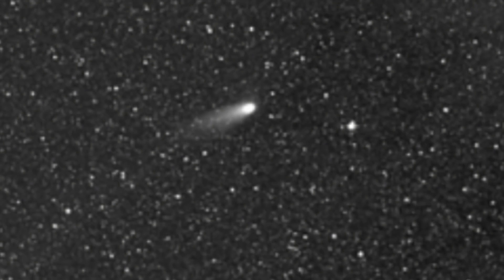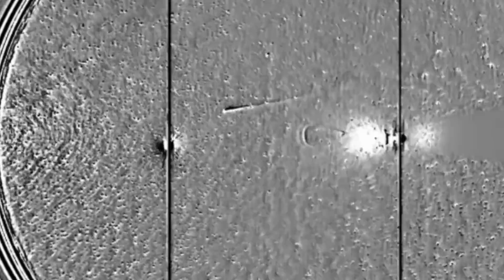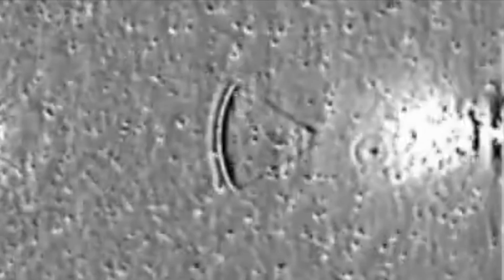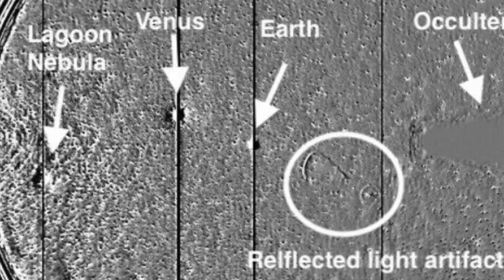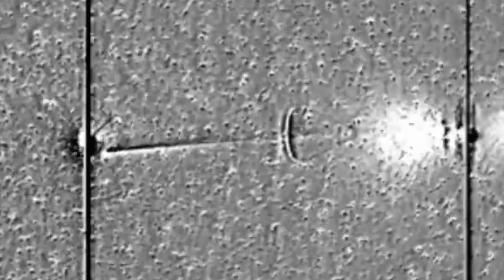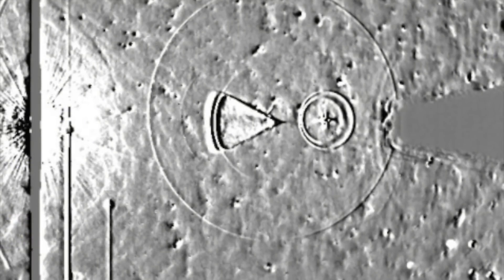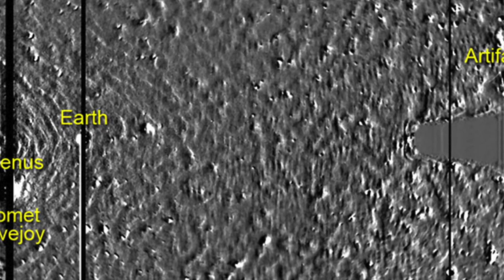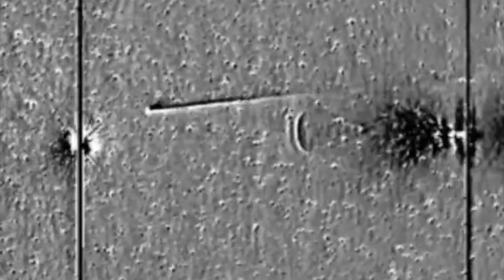This NASA Satellite Just Detected Something Massive Between The Earth & Planet Venus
This NASA satellite just detected something massive between the Earth & planet Venus. Today, we take a look at what this NASA satellite just discovered between the Earth and Venus.

The National aeronautics and space administration has been the leader in space exploration. For years now their missions have helped us to better understand the cosmos, along with teaching humanity that space is the way forward, and that in the near future humans could become a spacefaring species.

Every other day it seems that NASA are making incredible discoveries, and one of their most recent ones was that of Comet Leonard.